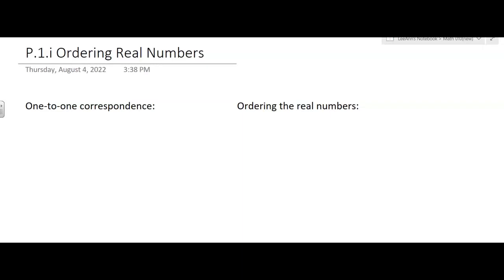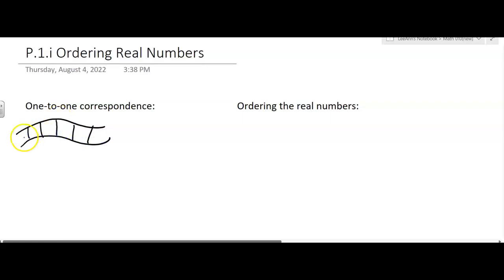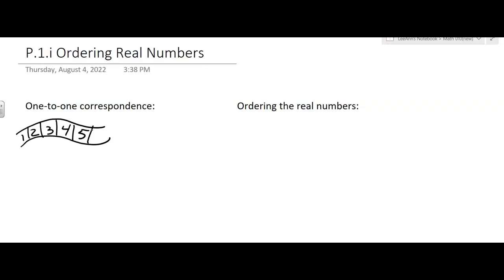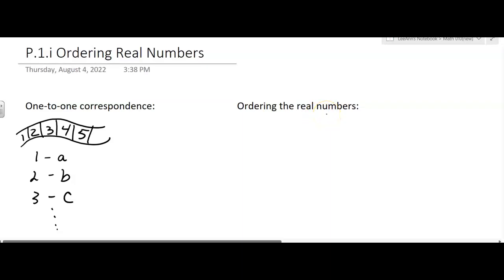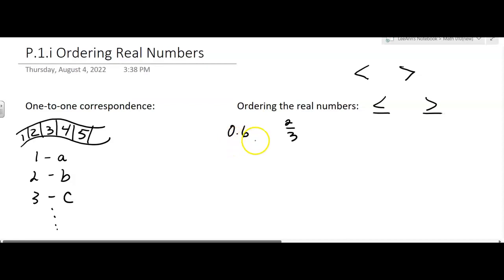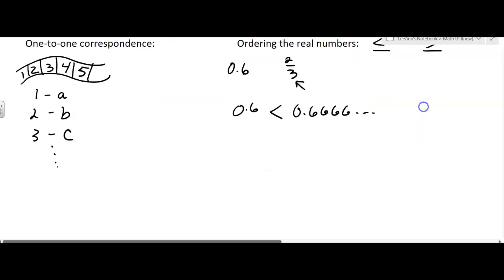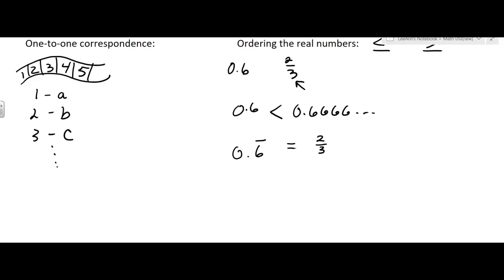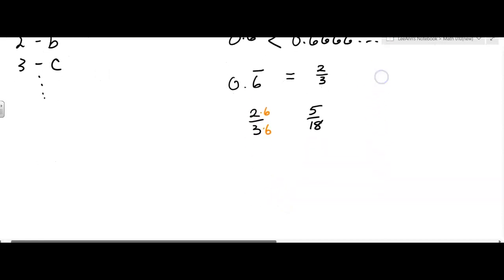P.1.i Ordering Real Numbers